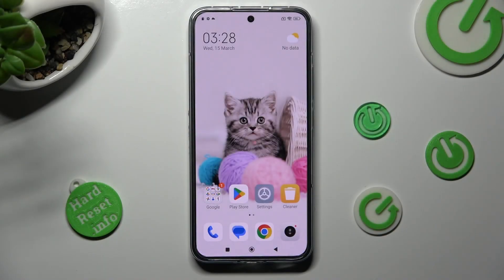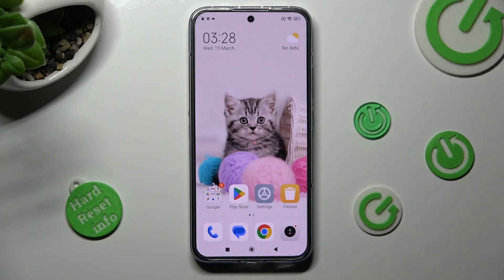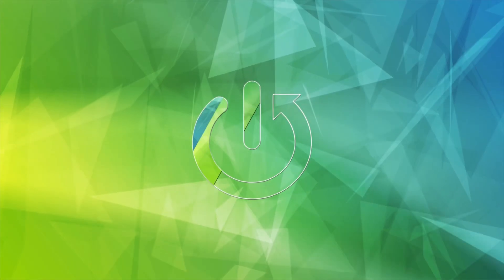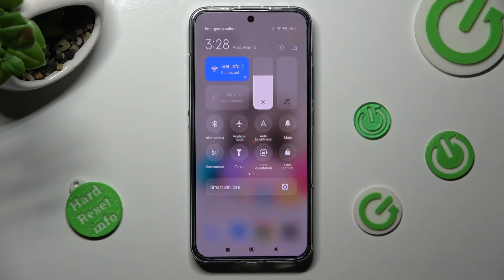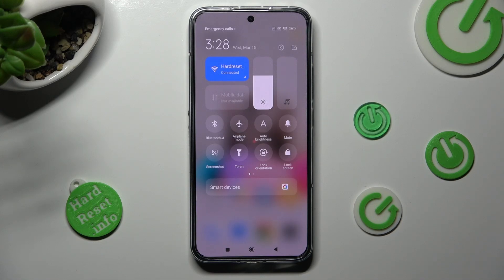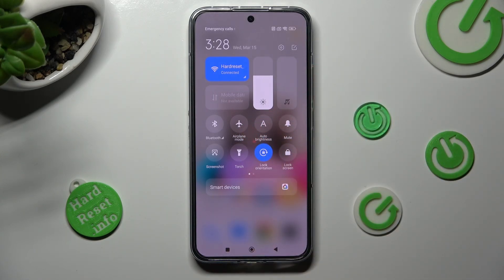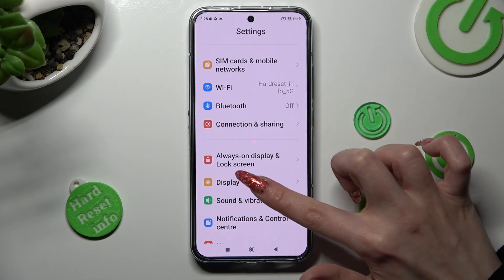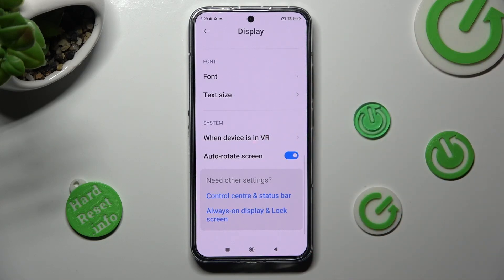How to Switch On or Off Auto Rotate Screen on Xiaomi 13?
If you're using a XIAOMI 13 and wondering how to turn on or off the auto-rotate screen feature, then this tutorial is for you! In this video, we will guide you through the simple steps you need to take to enable or disable the auto-rotate screen on your XIAOMI 13.

How to Activate Auto Rotate Screen on Xiaomi 13? How to Enable Display Auto Rotation on Xiaomi 13? How to Power Off Automatic Screen Rotation on Xiaomi 13?